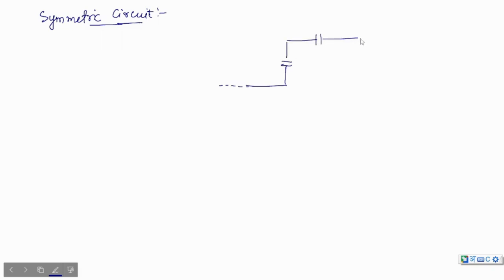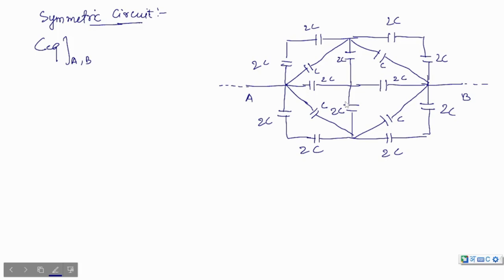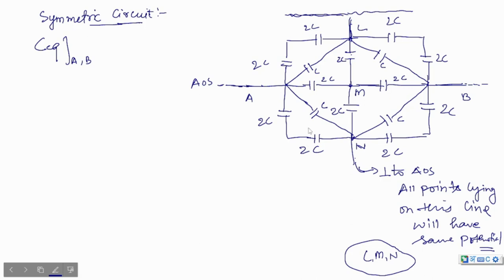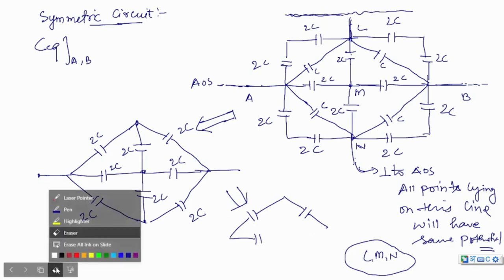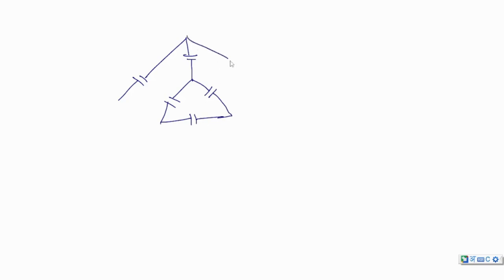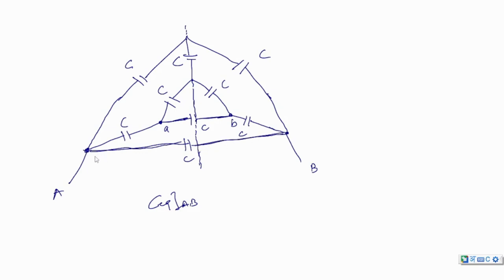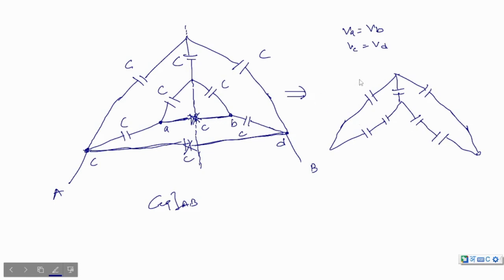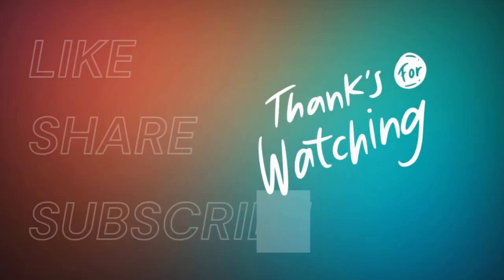Symmetric Circuit Problems | Capacitance | JEE, CBSE